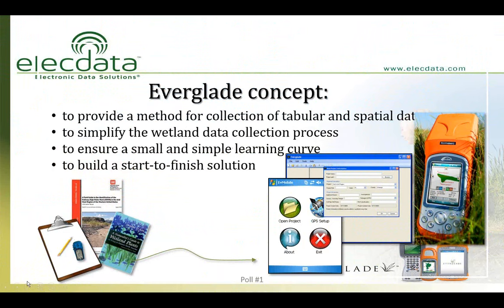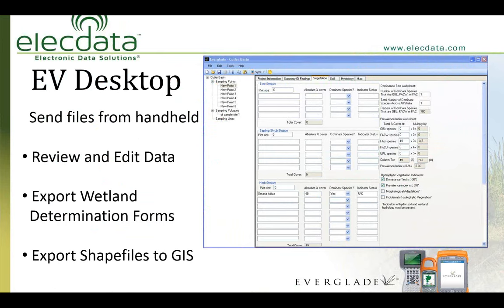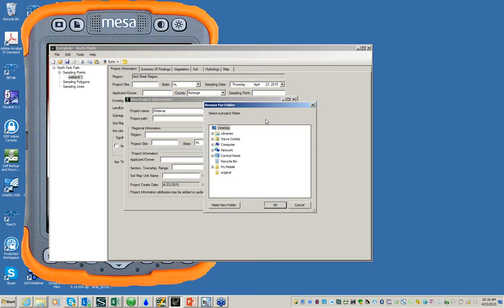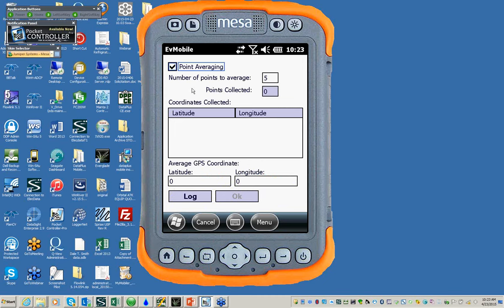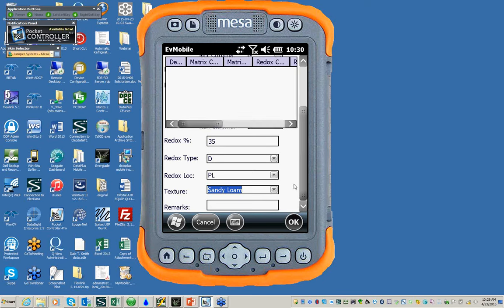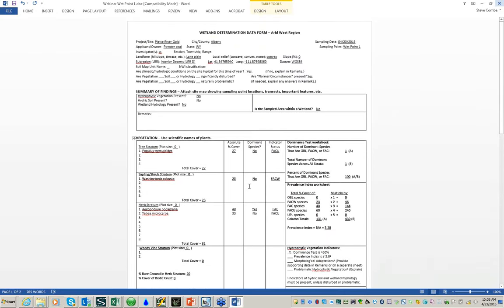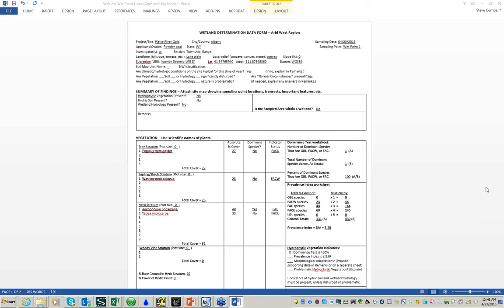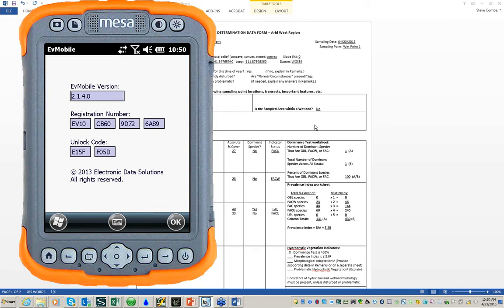Swamped with Data?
This is a recorded webinar from April 23, 2015 about Everglade, our wetland delineation software, titled: Swamped with Data?